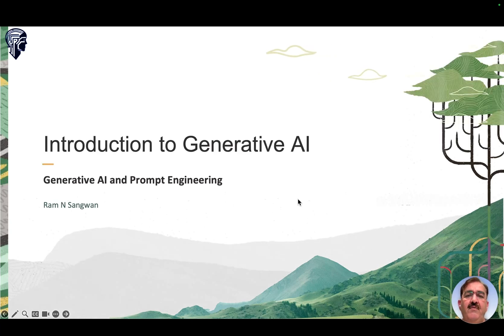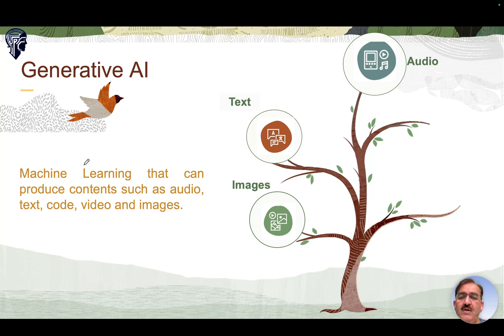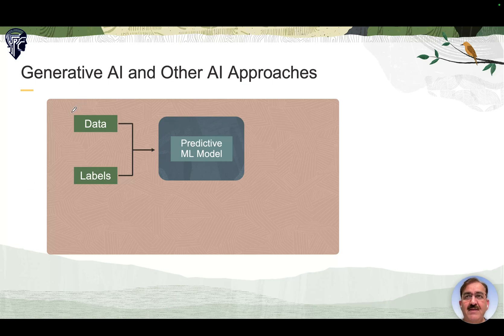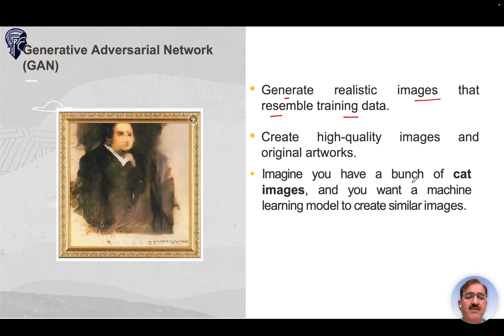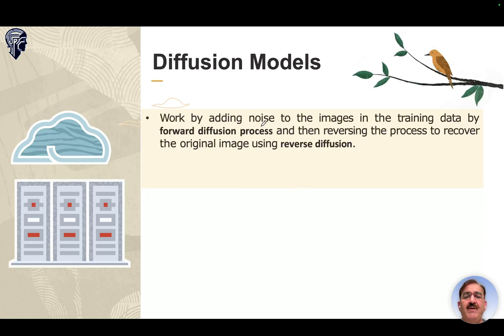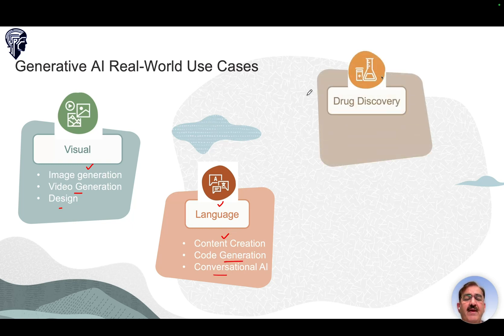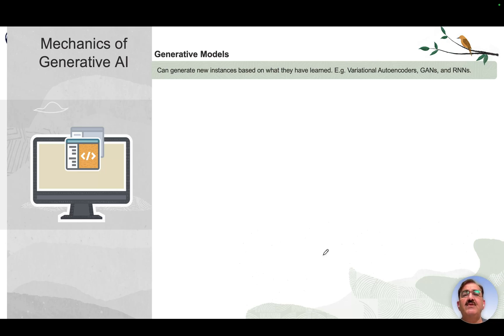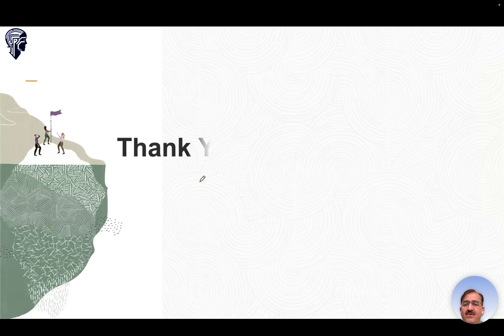Introduction to Generative AI | Generative AI and Prompt Engineering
Unlock the future with our comprehensive "Introduction to Generative AI" video! Discover the groundbreaking realm of Generative AI and dive into prompt engineering, a pivotal skill for harnessing AI potential. Learn "What is Generative AI" and "How does Generative AI Work" through detailed comparisons like "Generative AI and Other AI Approaches." Understand diverse "Generative AI Models" and embark on an "Introduction to Prompt Engineering" with focus areas including "Prompt Engineering ChatGPT" and a "Prompt Engineering Course." Whether seeking a "Prompt Engineering Tutorial," a guide to "Prompt Engineering Jobs," or "ChatGPT Prompt Engineering" insights, this video offers plentiful, expert insights. Don’t miss out—start mastering "Generative AI Explained" today!